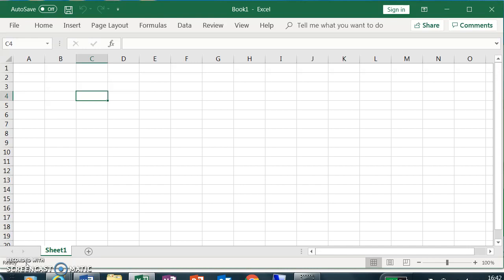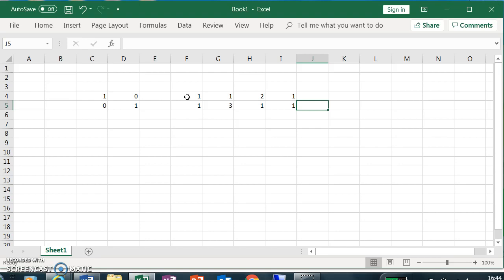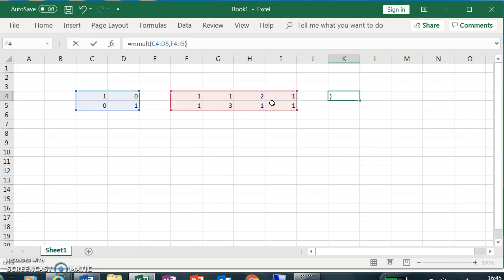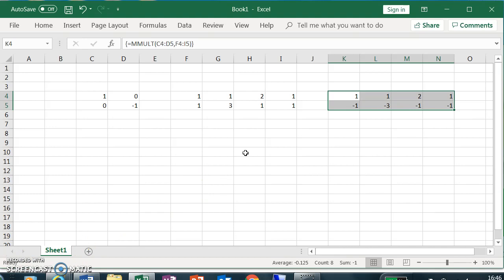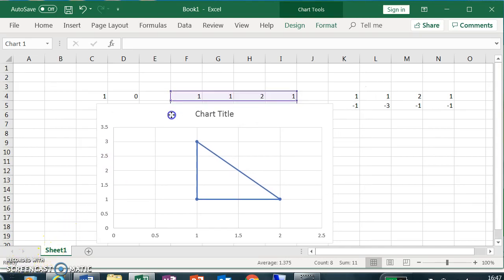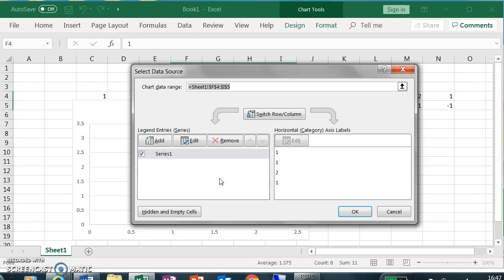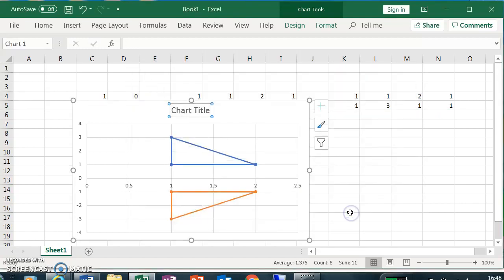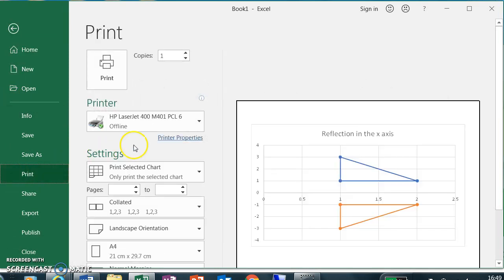Triangle reflection excel